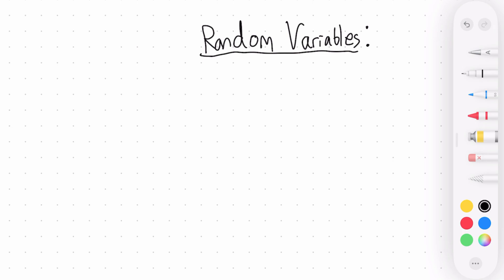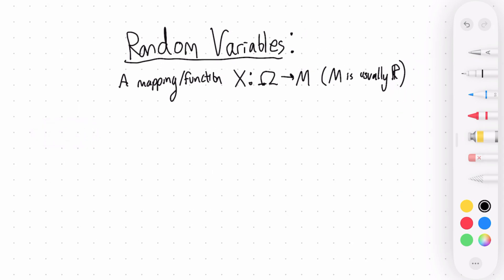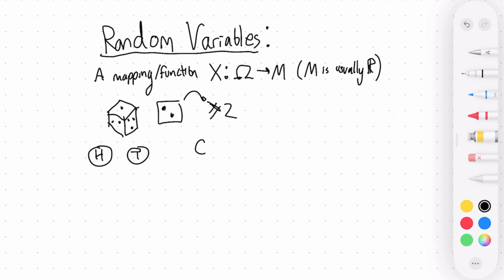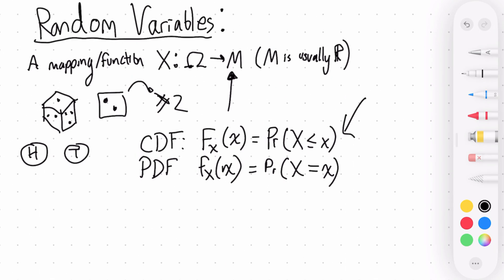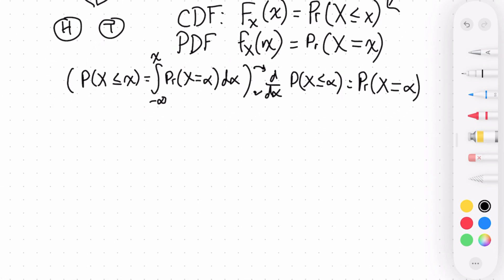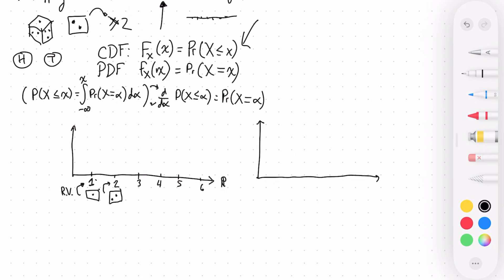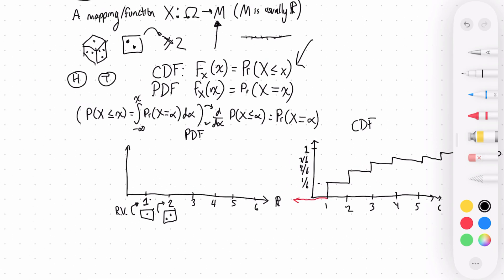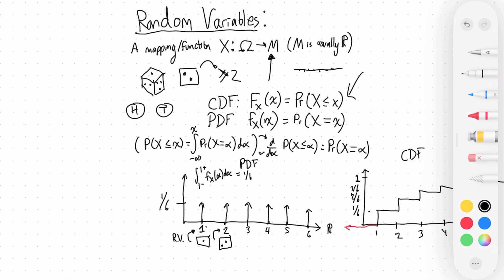Random Variables [Statistical Signal Processing]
In this video, I'll talk about Random Variables, which may be one of the worst named things in the world.  Random Variables are actually mappings from outcomes/events in the sample space to a measurable space